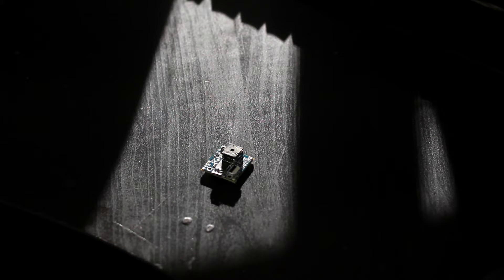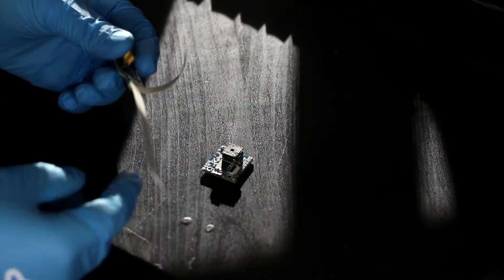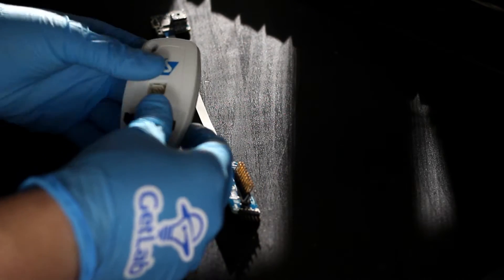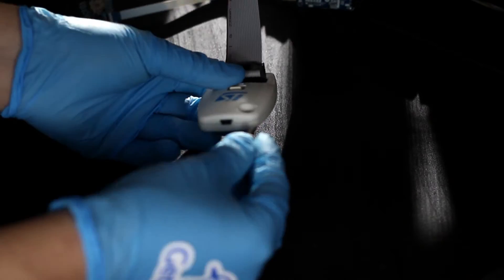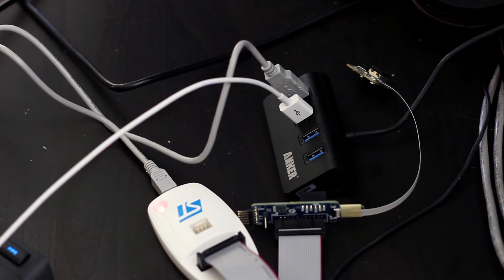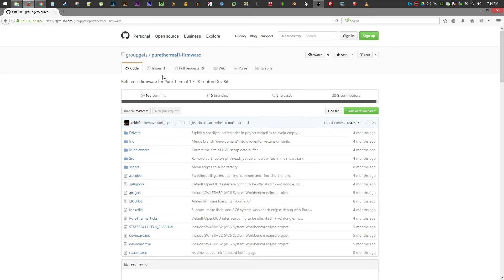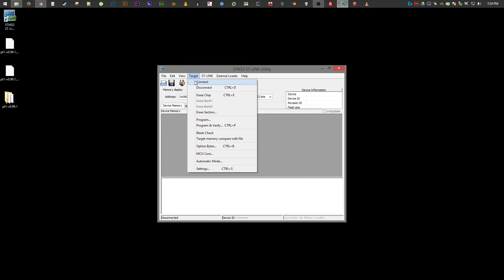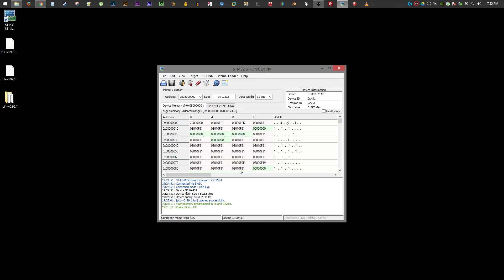PureThermal 1 Firmware Flashing Guide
In this video I show you how to flash firmware onto a PureThermal 1 using the ARM MCU JTAG Adapter and a STMicroelectronics ST-LINK/V2.